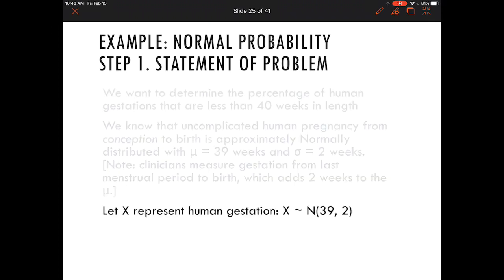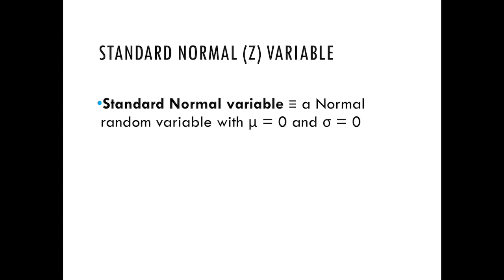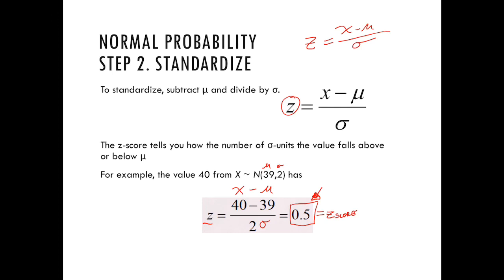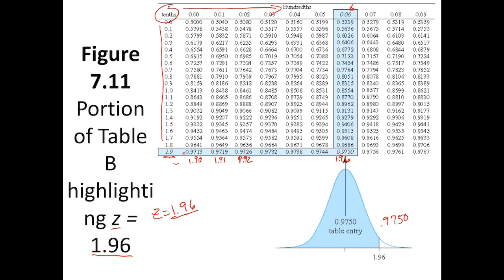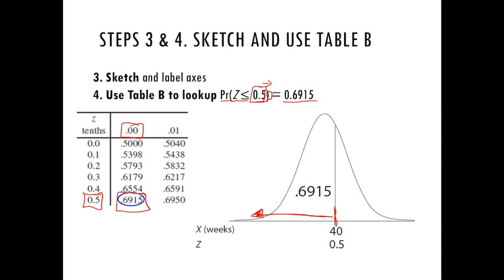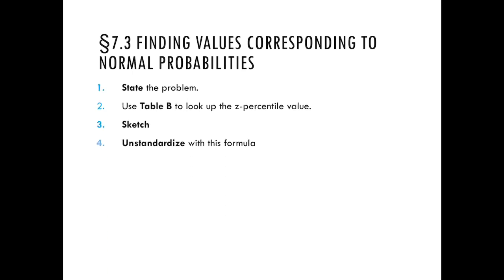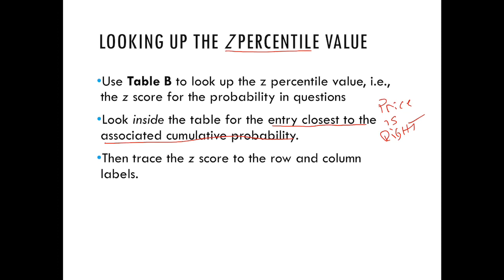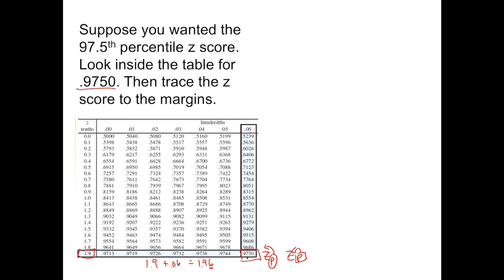Chapter 7 part 3